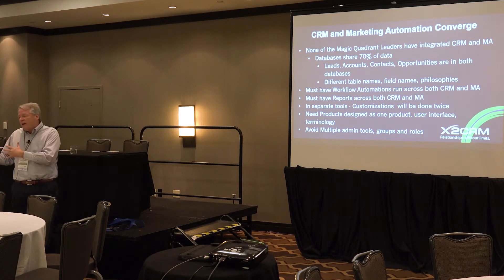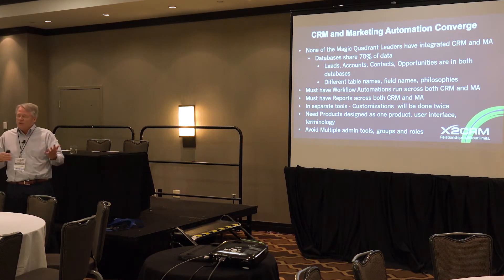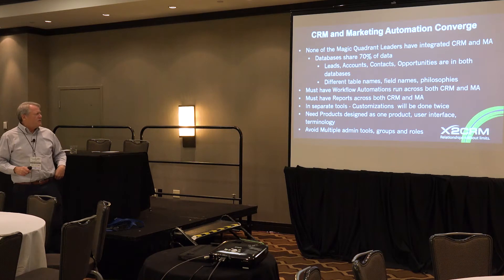The Case for Integrating CRM and Marketing Automation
X2CRM CEO David Buchanan explains why CRM and marketing automation systems should be integrated rather than silo'd in this clip from CRM evolution 2018.